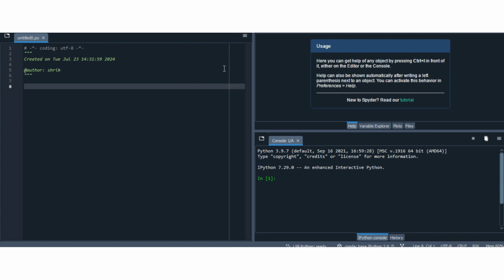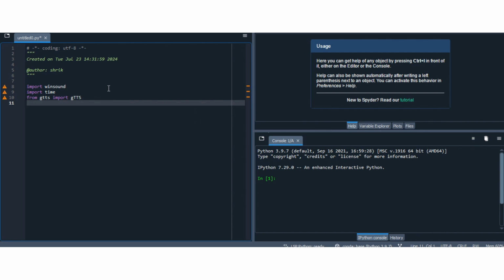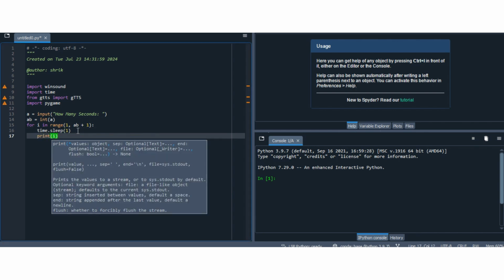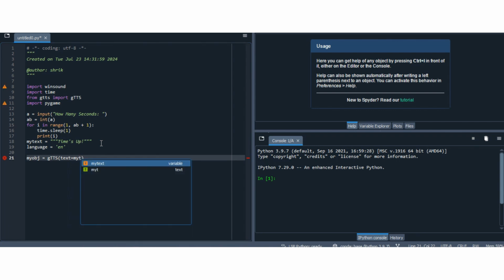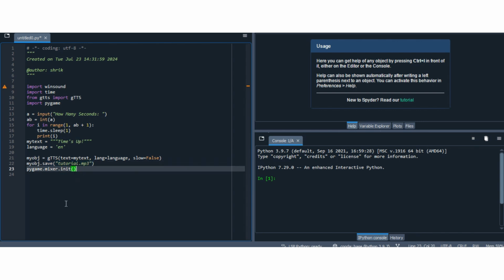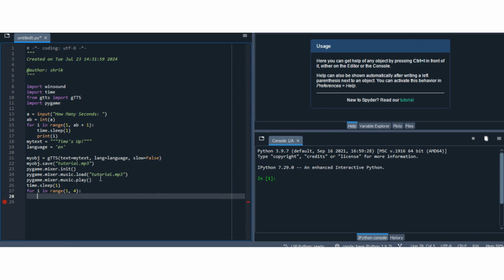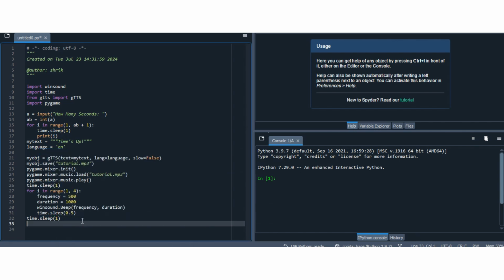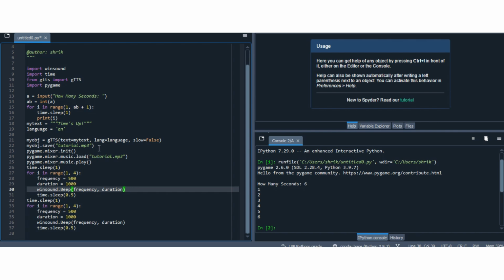How To Make Timer In Python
Make a timer in python using text for speech(fully explained)